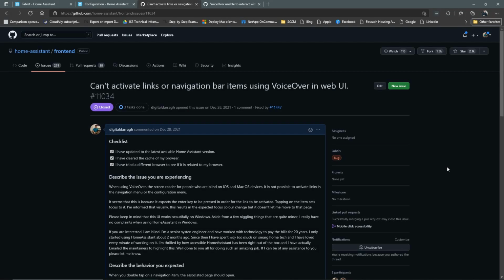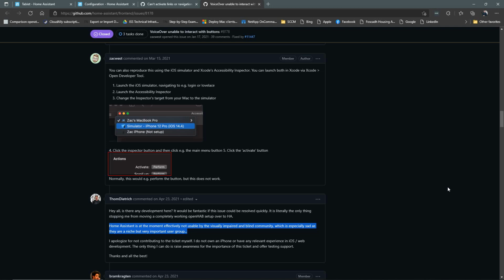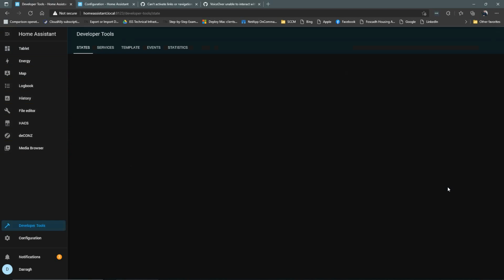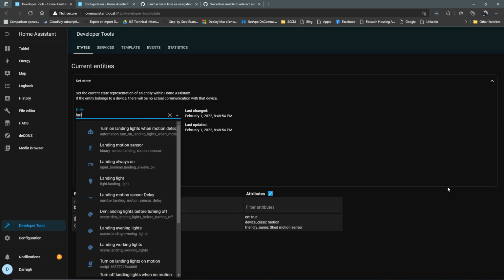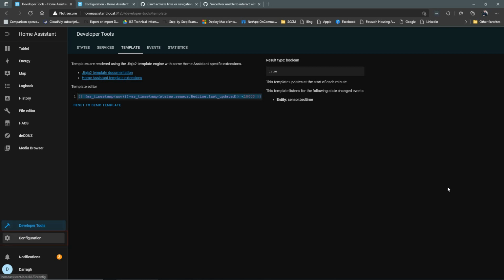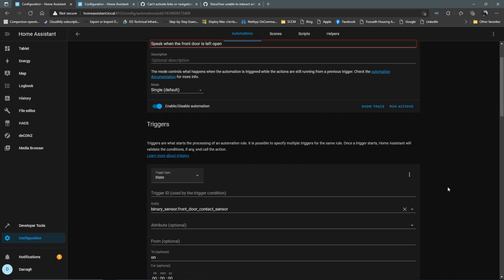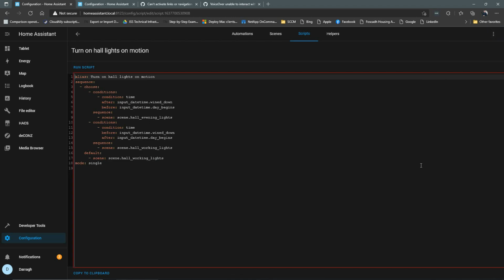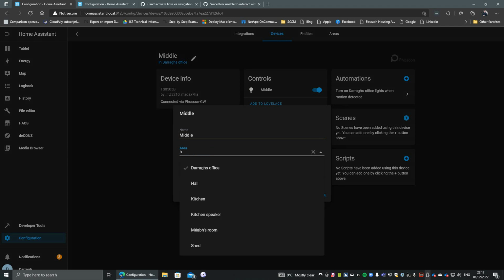A blind person using HomeAssistant with a screen reader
On the 28th of December, I opened a bug report on GitHub regarding an issue that I encountered with using the HomeAssistant web UI on VoiceOver.  Both within the browser and within the HomeAssistant app.  You can read this here:

A user Thom, commented that this was a show stopper for him.  That got me thinking.  There are users of course who exclusively use IOS but HomeAssistant actually works really well when using screen readers in Windows.  So I wanted to put this reasonably detailed video up here to show that HomeAssistant is very easy to use.

In an up coming video, I will detail the config that I have in my HomeAssistant implementation.  I'm not a master of this. But I have been able to get everything I need to work really easily and reliably.